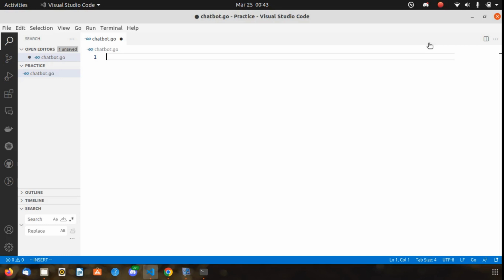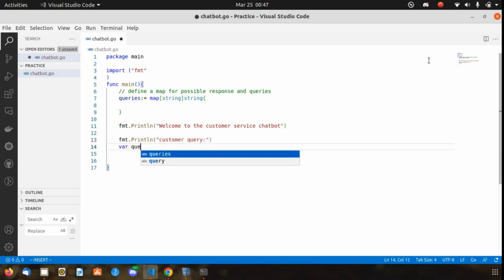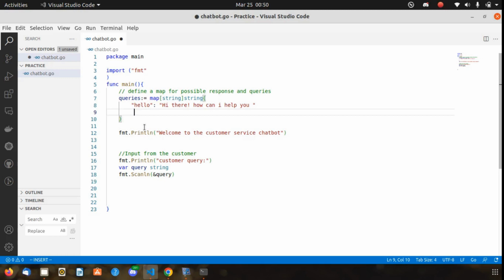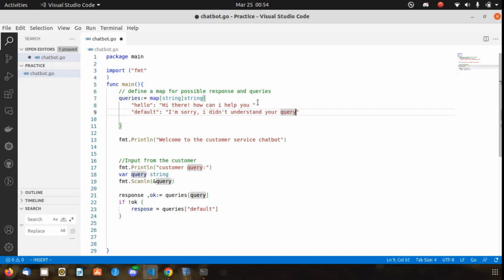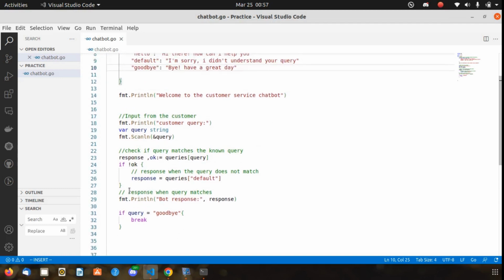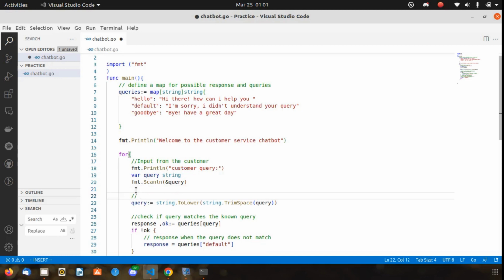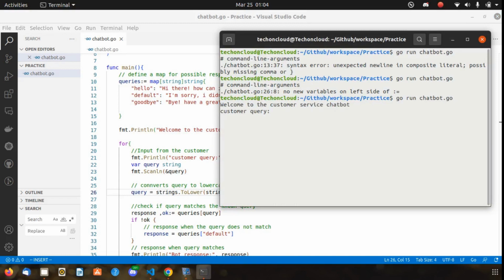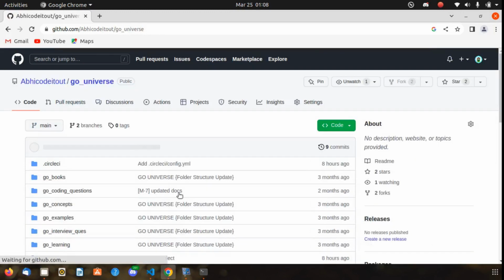Simple chatbot in go || No library || No framework|| Golang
This video demonstrate how to build a very simple golang chatbot .